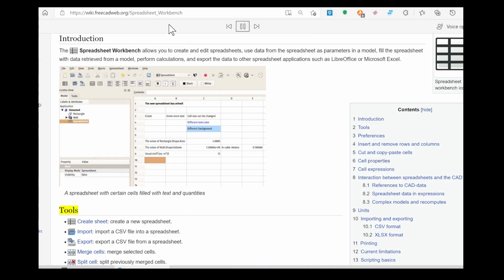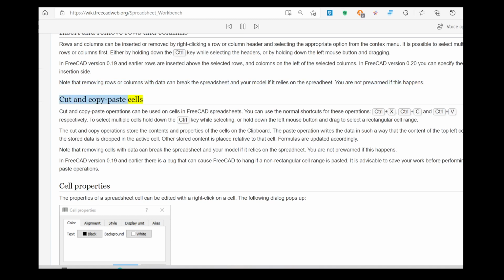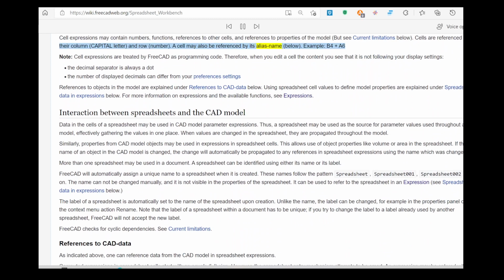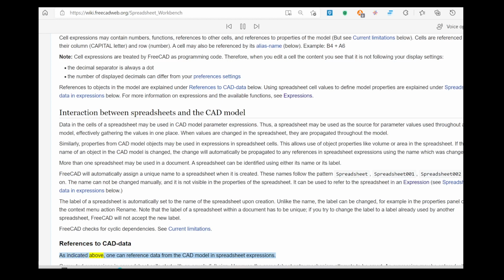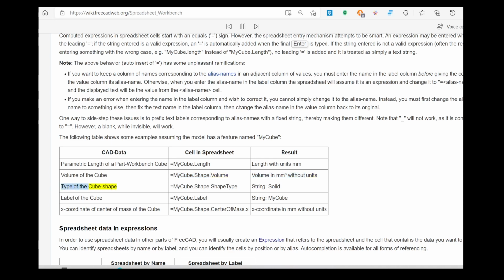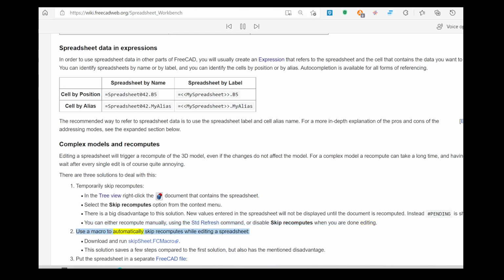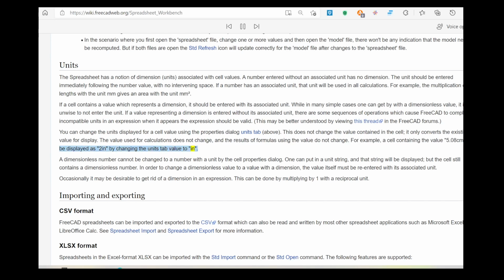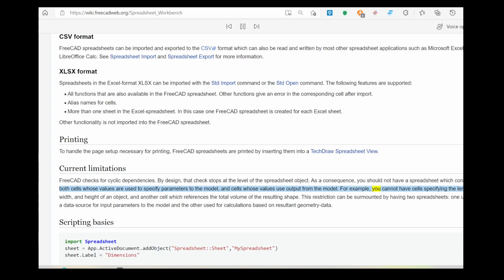FreeCAD SpreadSheets Overview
A computer generated narrated video of the wiki info. Ideal for those who may have a disability, or just prefer to learn from Video.